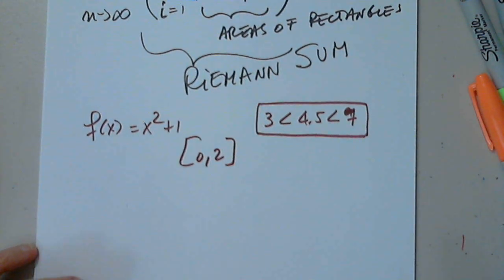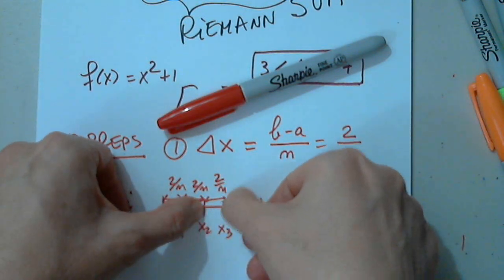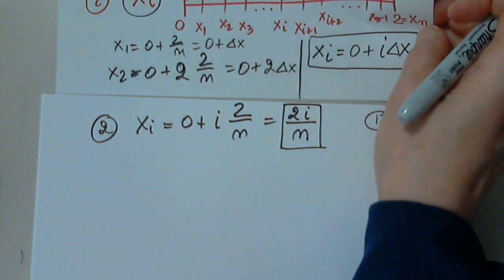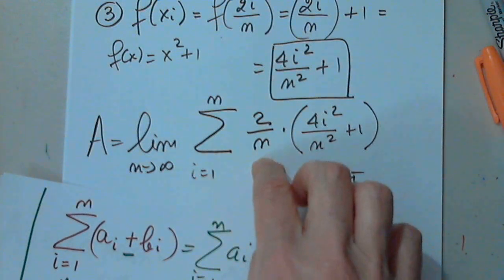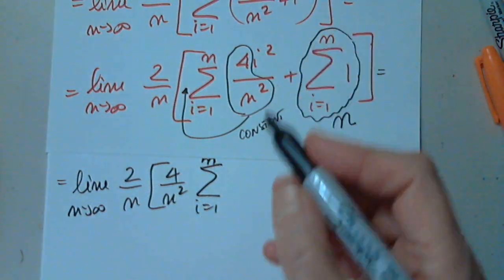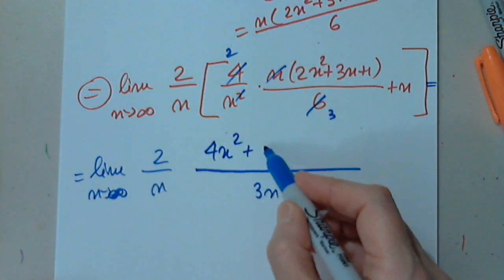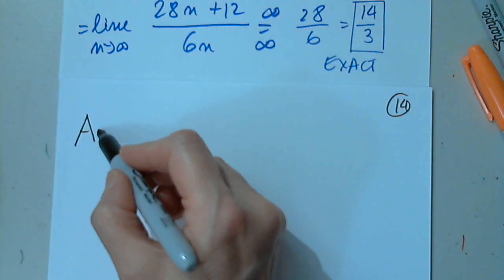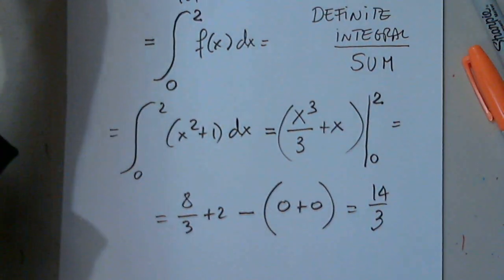MAT 191 SECTION 4.9 AND 5.1 PART 5 NOVEMBER 9